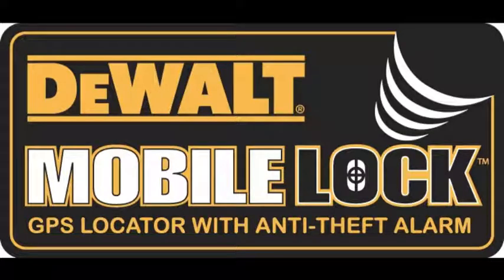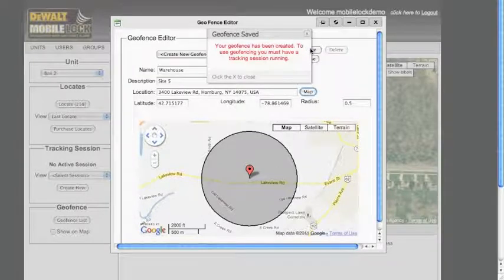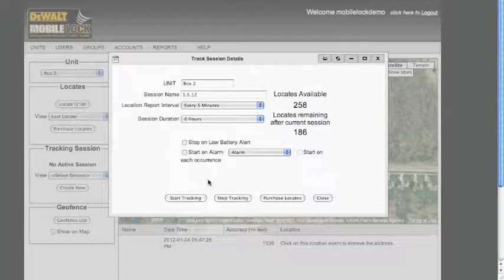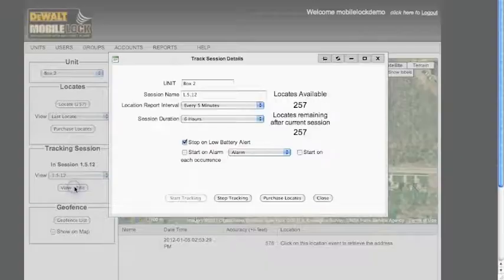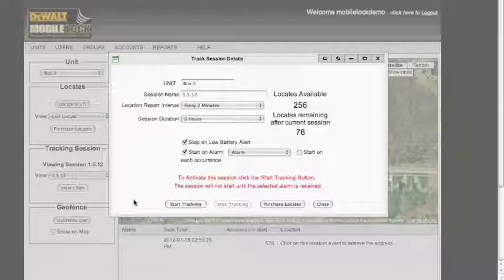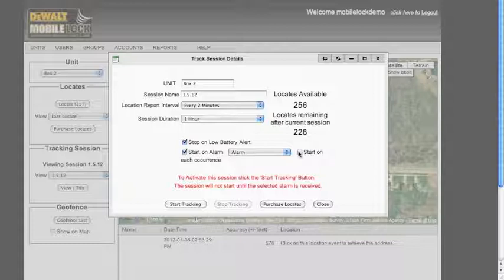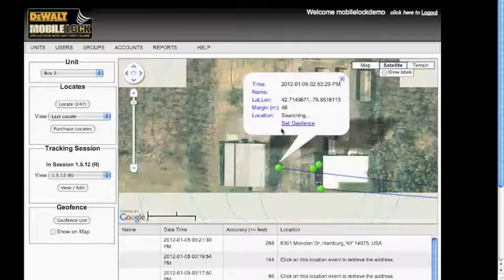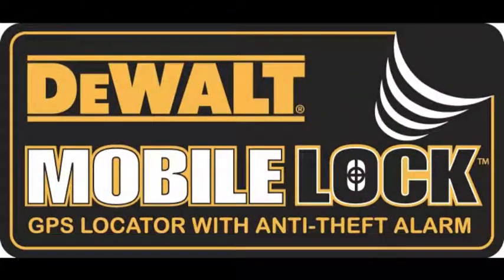Learning Mobilelock's Geofence Feature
With Geofence,